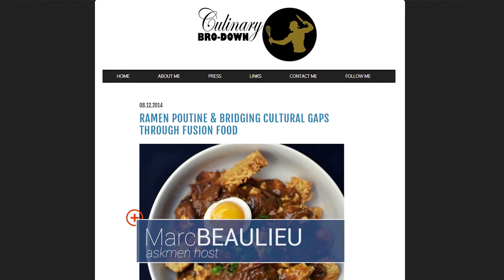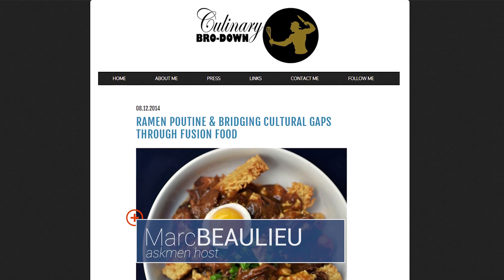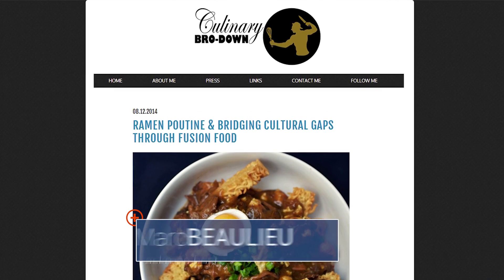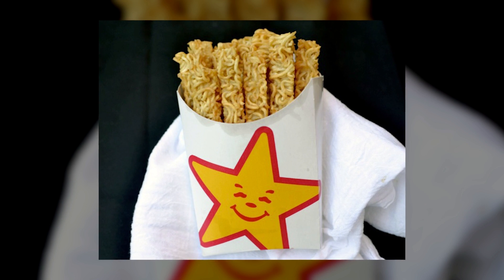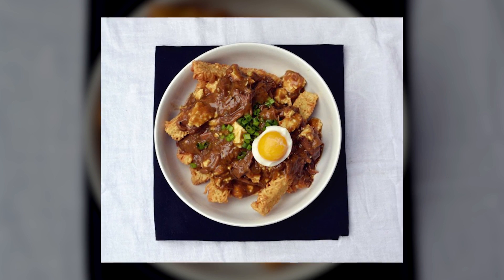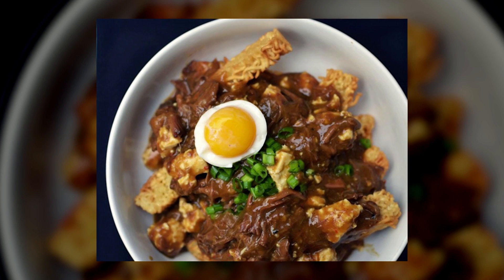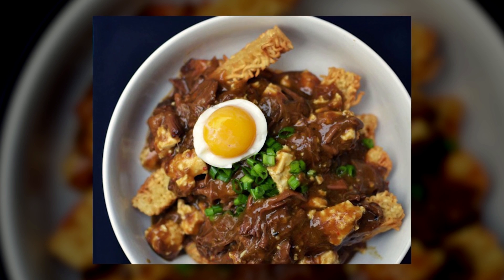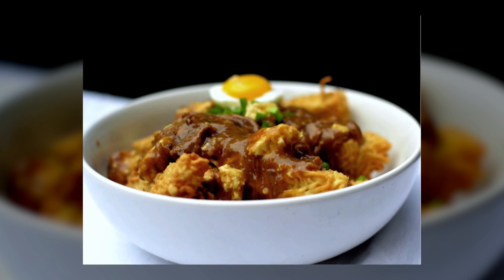Ramen Used To Be For College Dorm Rooms Only - Elevate It To Foodie Level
What’s in it? Ramen noodle fries, squeaky curd cheese, hot sauce, a Miso oxtail gravy, green onions and a soft-boiled egg. This one requires some kitchen time, but not much. You have to make the ramen noodles (once they’re cooked you’ll need a freezer, a knife and deep fryer) and you have to make the gravy. You also have to boil the egg and chop the green onions. But after that, flavor town. Totally worth it.

Pizza Isn't Supposed To Be Eaten Like This But Sometimes It's Delicious Breaking The Rules